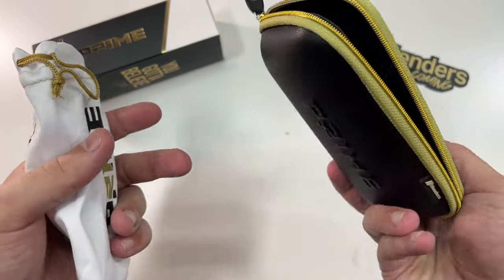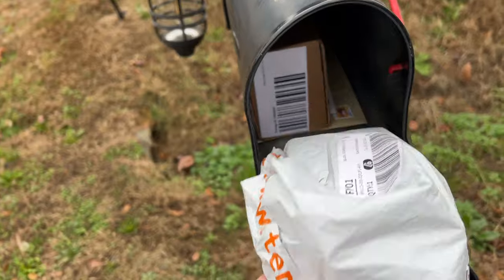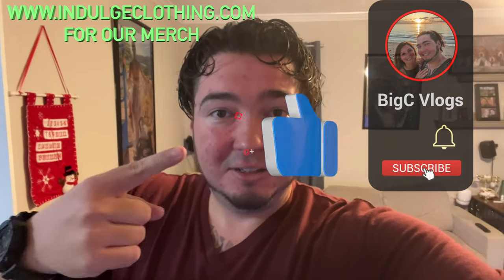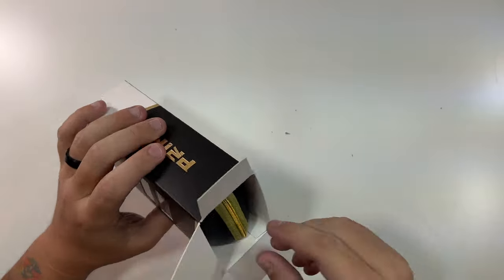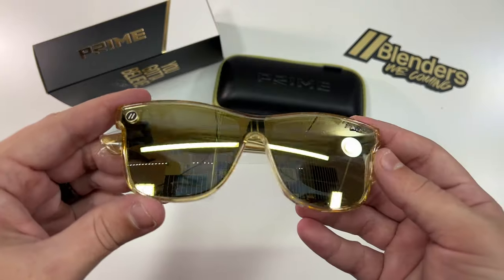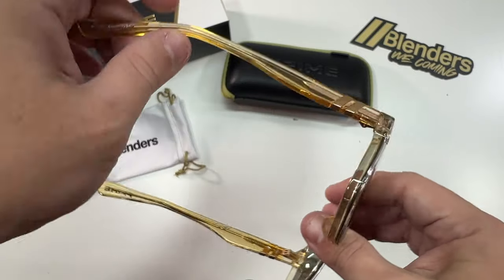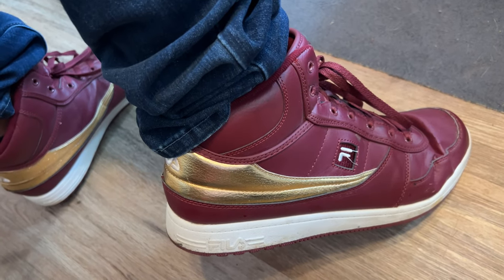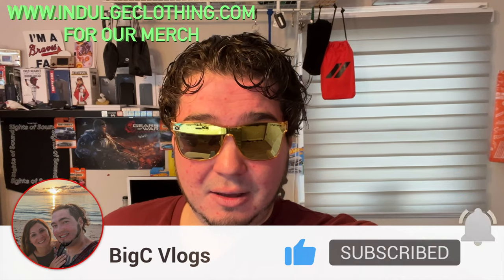Blenders Prime 21 Gold Deion Sanders Sunglasses Unboxing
Today we unbox the Blenders Prime 21 Gold Deion Sanders Sunglasses. These are the same sunglasses Deion Sanders had on during his first season as "Coach Prime". See the unboxing in todays video.

Do you want a pair of Blenders Prime 21 Gold Deion Sanders Sunglasses?